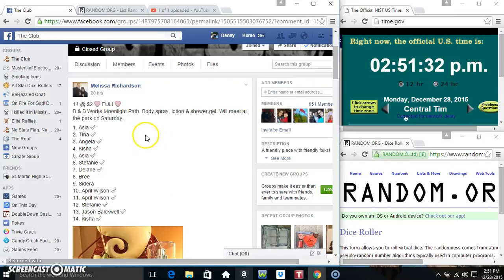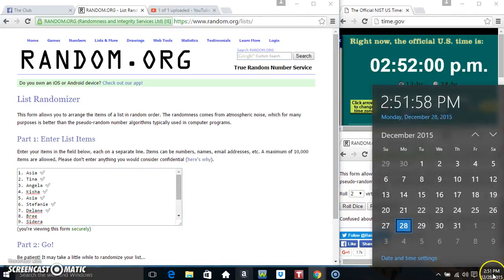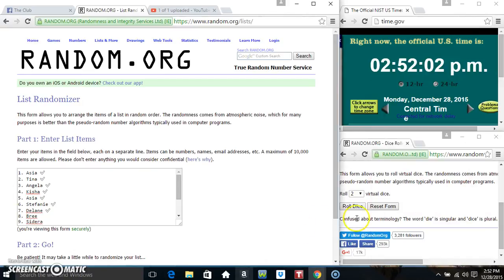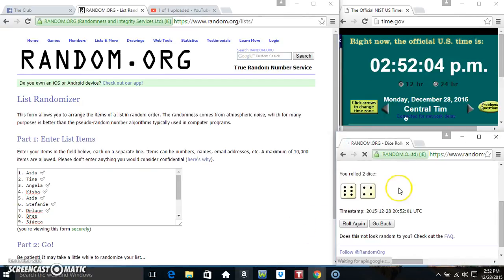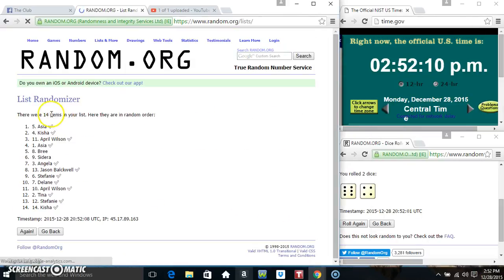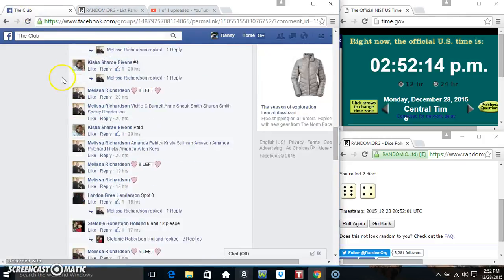B & B Works Moonlight Path